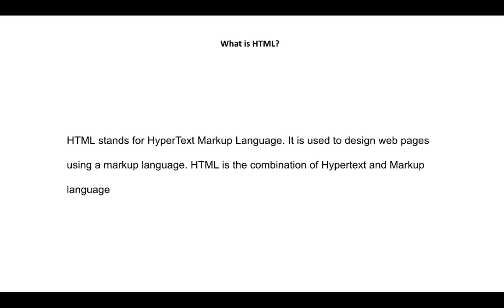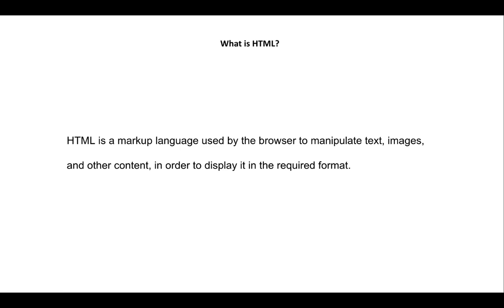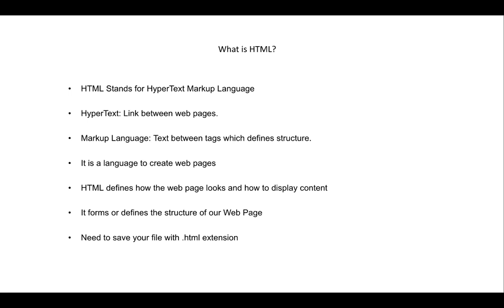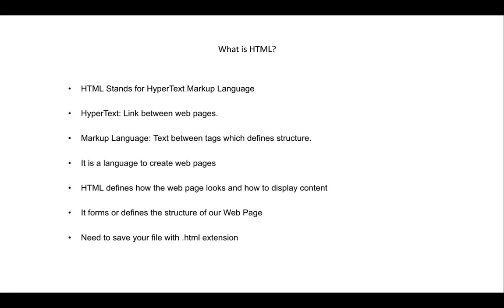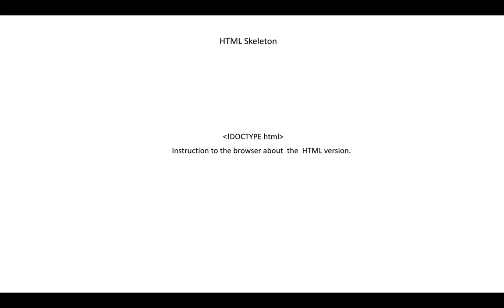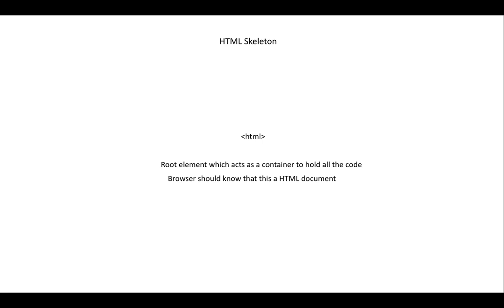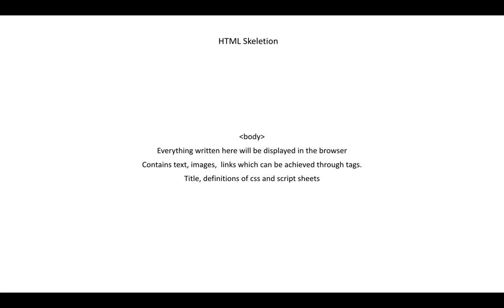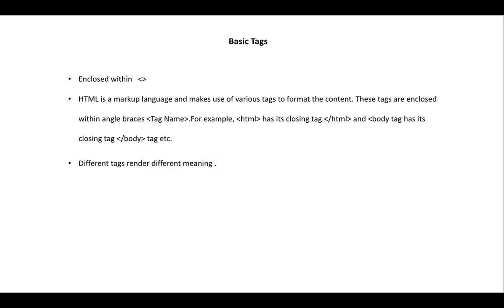SAIL Virtual Class - HTML Introduction